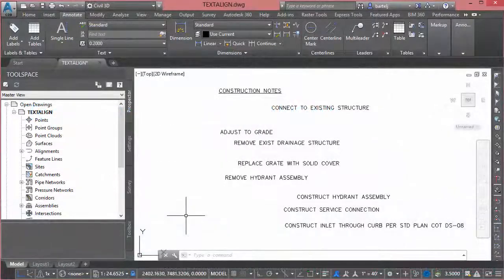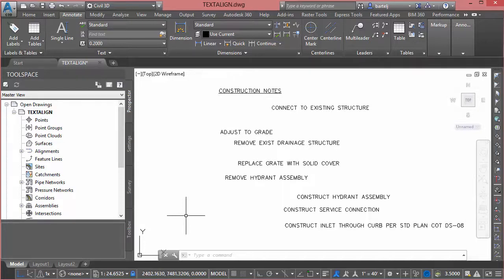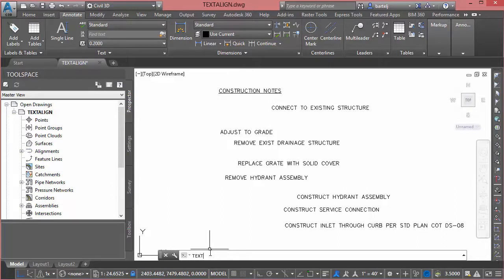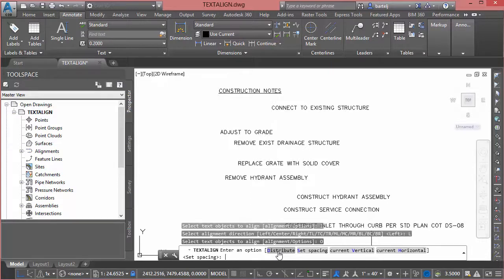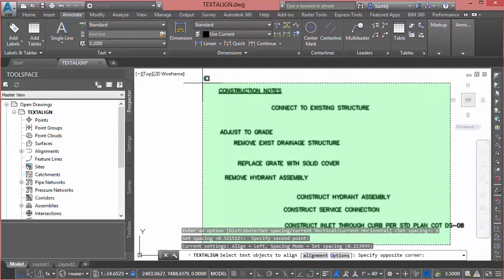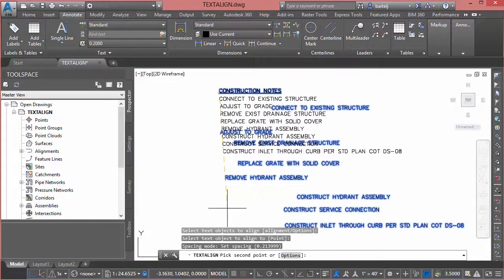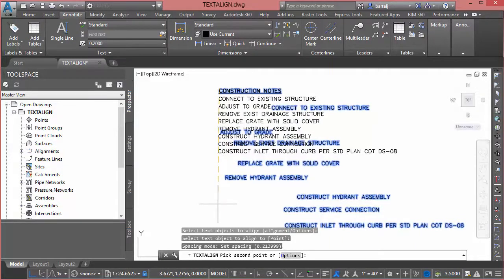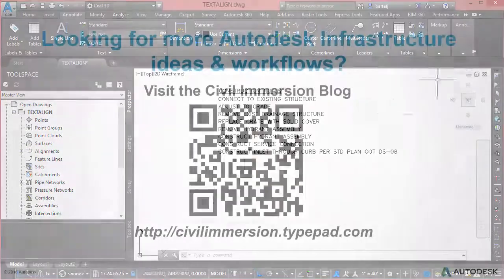Using the TextAlign command in AutoCAD based products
In this brief (4 min) video, I show how to use the TEXTALIGN command in AutoCAD based products to quickly and easily orient single line text and Mtext.